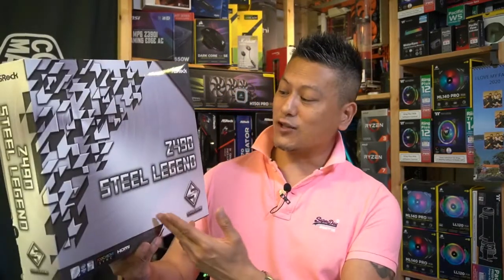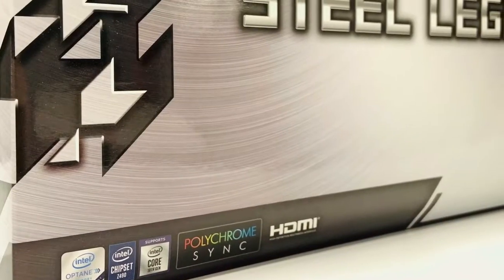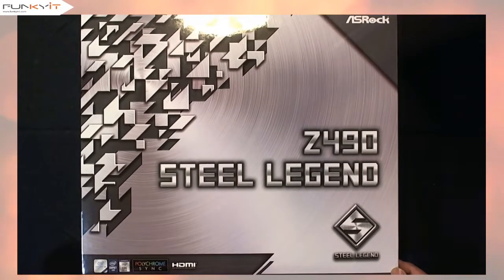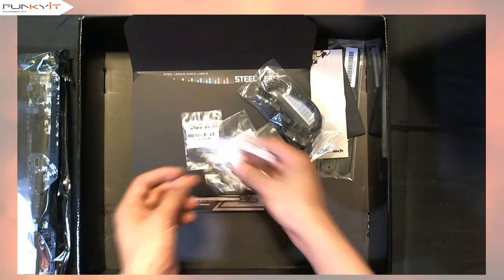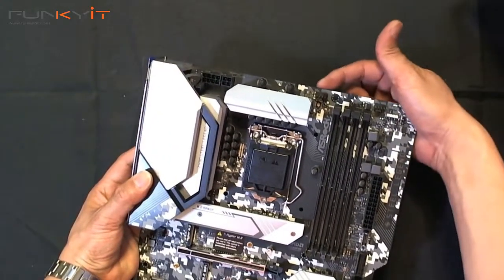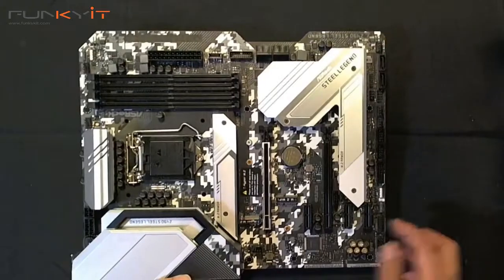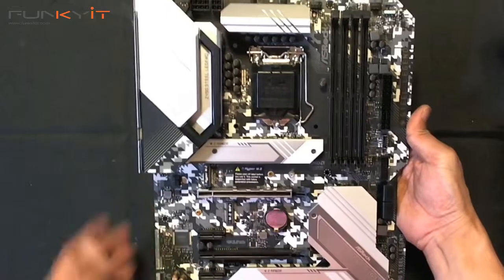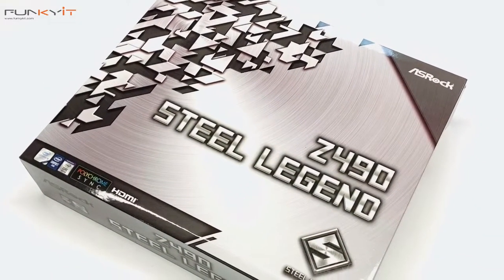ASRock Z490 Steel Legend Motherboard Unboxing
Although the NDA has been lifted for Intel's latest Z490 chipset and its motherboards from various manufacturers ... there's still a NDA for publishing performance tests, and benchmark results on Intel's 10th Gen (Comet Lake) processors.

We'll be getting our Intel's 10th Gen processor (retail pack) when it comes out later this month around 20th May, and then we will re-visit ASRock's Z490 Steel Legend motherboard and publish a full review.

In the meant time ... enjoy the video and photos gallery below.